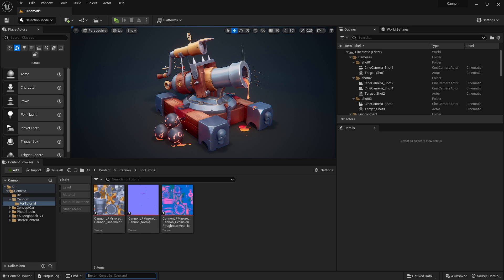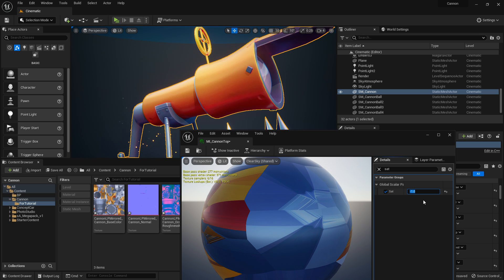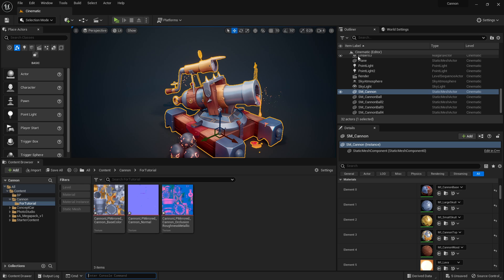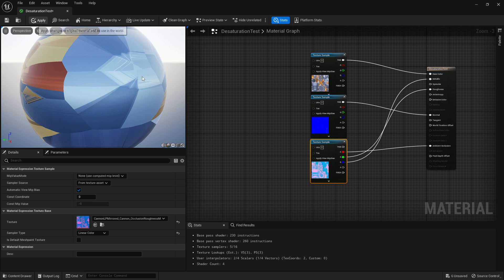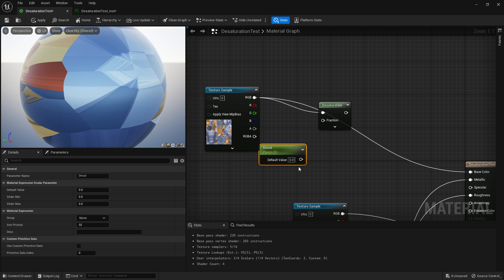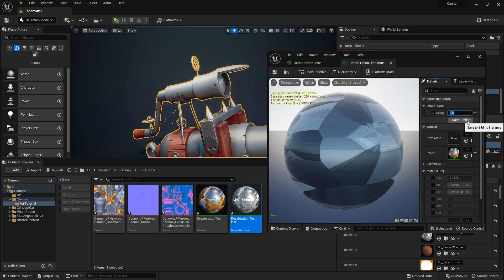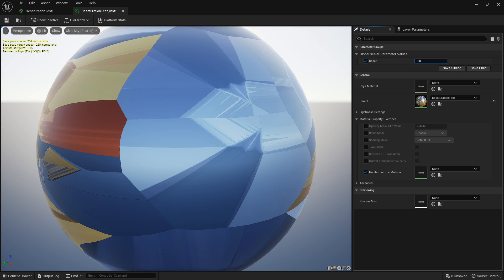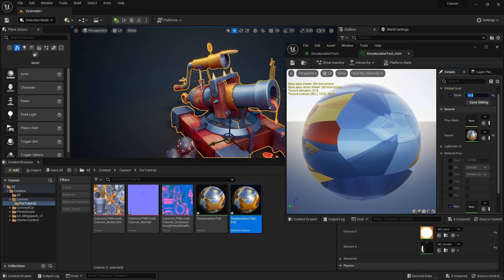UE5: Materials (Ep.19 Desaturation Node)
0:00 - Introduction
0:52 - Uses
1:14 - Material Creation